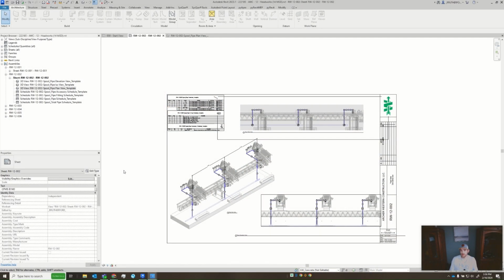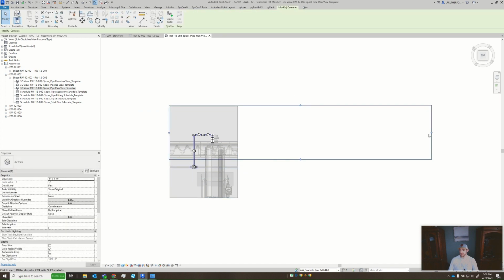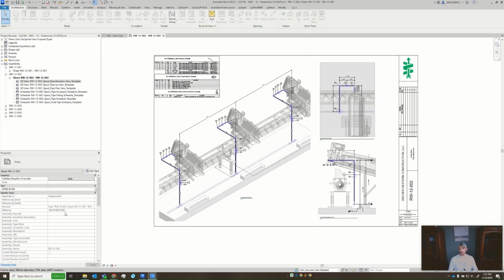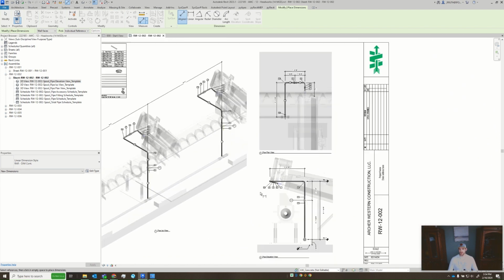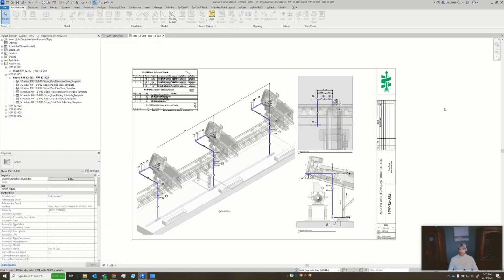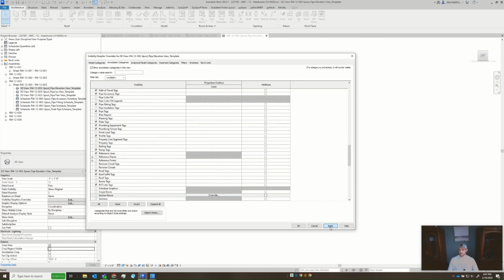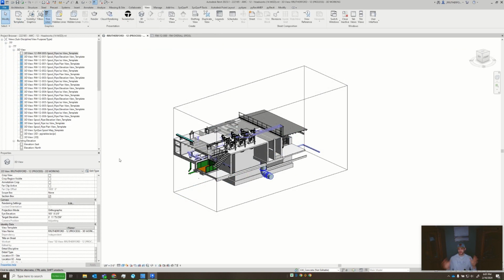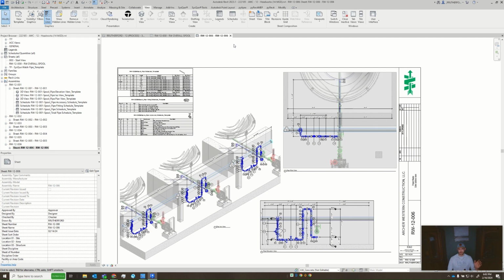Revit Spool Drawings: Setup & Execution - Part 3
In part one, I demonstrated the process of preparing Revit projects for spool drawing of small bore and other pipes.

Part two focused on setting the 3D views up for annotation and the tips and tricks I use for annotating plan, elevation, and ISO views for each page.

Part three covers views that contain similar assemblies and how I dimension and annotate those views. I also complete the rest of the pages and share a few tips and tricks along the way.

In the final part, we will cover creating an overall pipe map for specific locations as well as the bill of materials for the entire spool system.

The assemblies are created using SysQue by Trimble, but these steps can also be done manually if preferred.
Chapters:
00:00 - Intro
00:14 - Similar Assembly ISO View Setup
01:47 - Plan View Setup
03:22 - Elevation View Setup (Fast Forward)
04:00 - Page Layout Adjustments
06:37 - Final Spool Drawings (Fast Forward)
12:48 - Saving Importance PSA